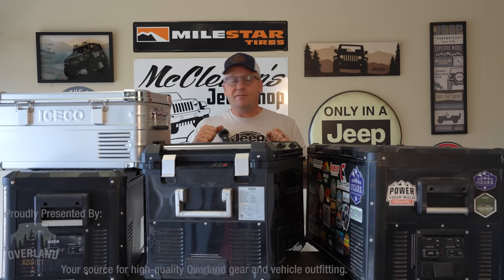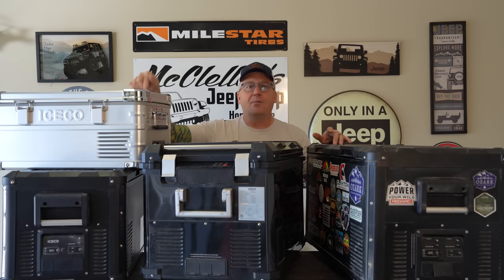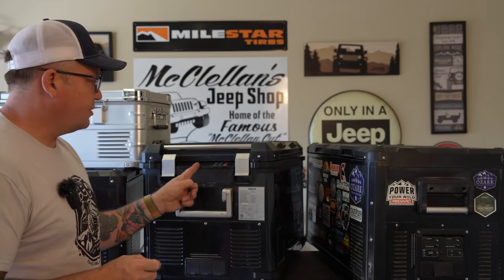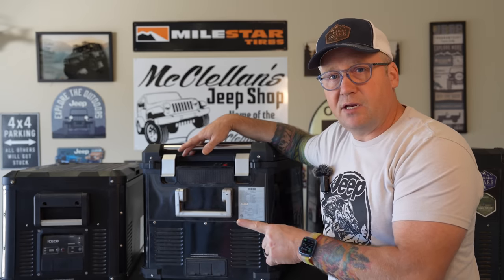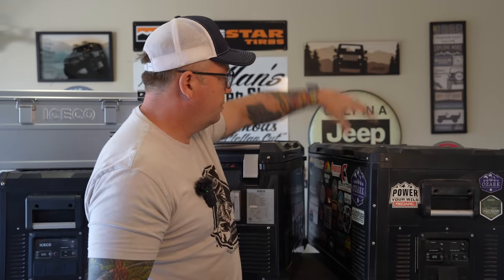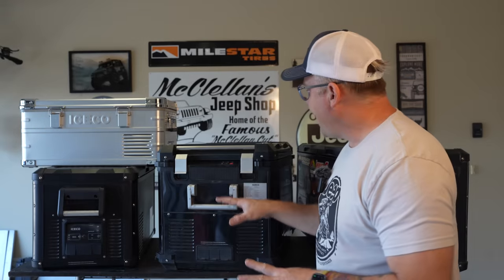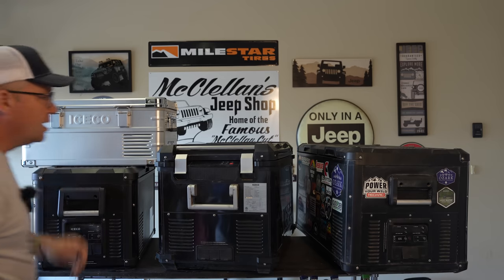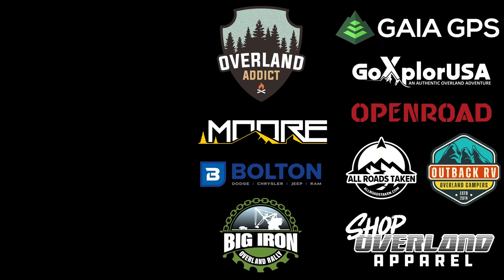12v Overlanding Fridge Buying Guide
With so many options today, how do you select a 12v overlanding/car camping fridge that's right for you?

Nov 20-27 save 20% on everything
Nov 28-30 save 15% on everything